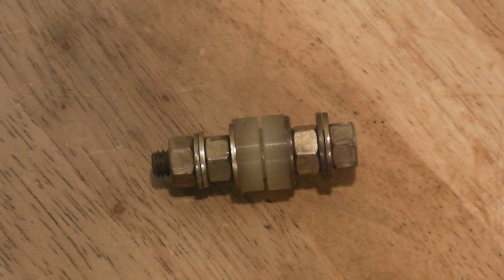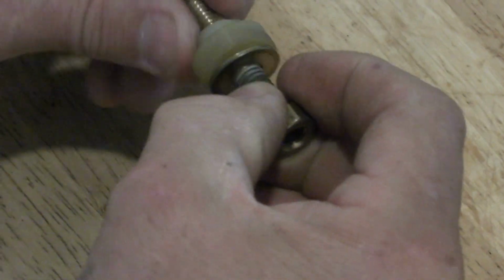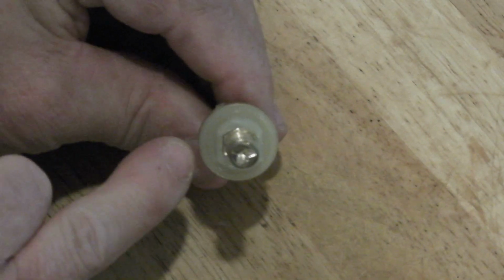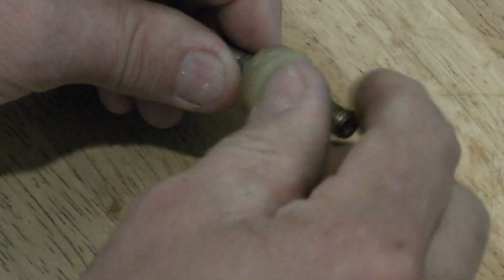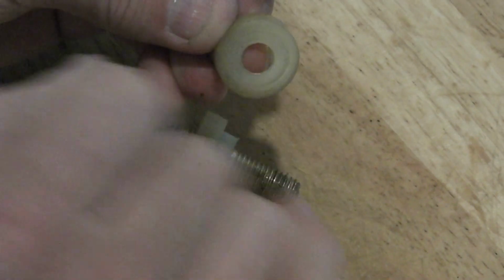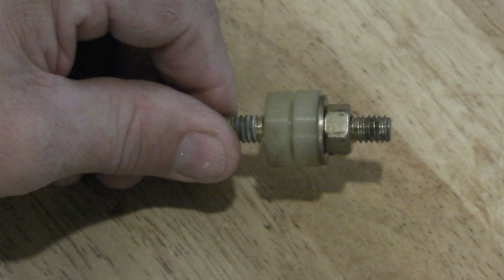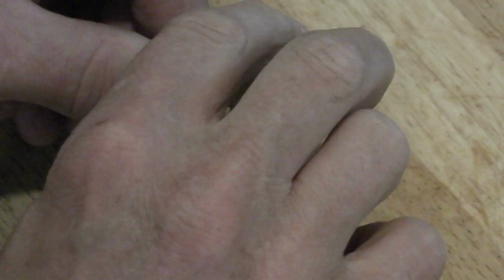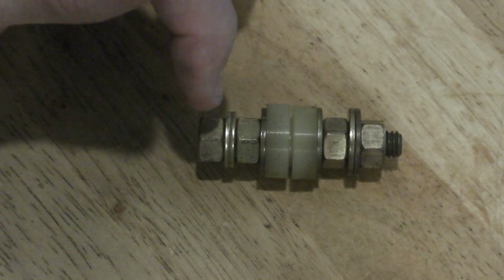DeLorean Positive Power Stud (Through The Bulkhead Connector Plate)